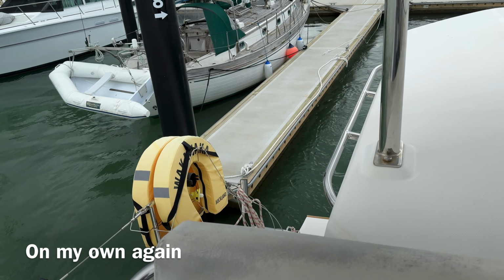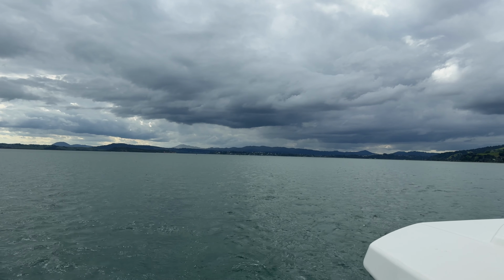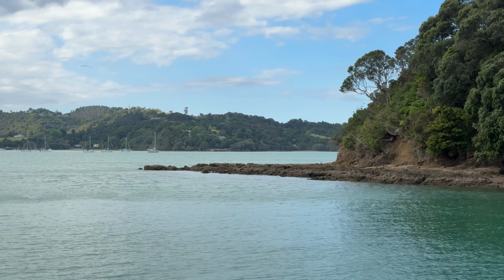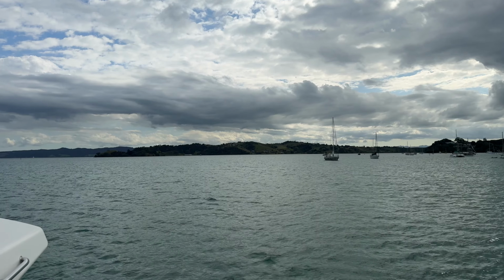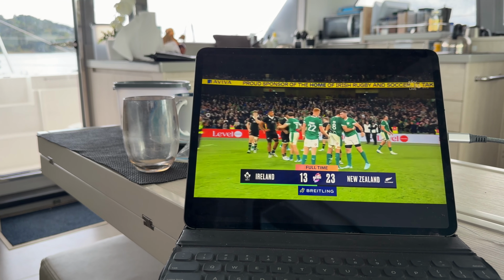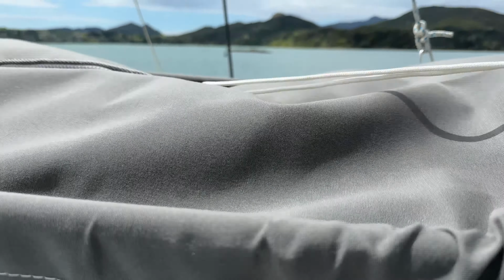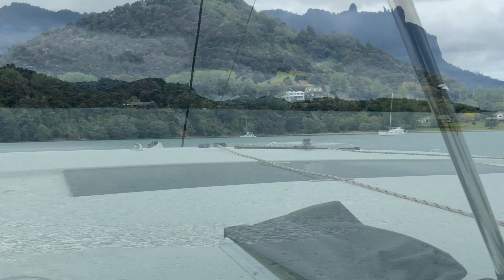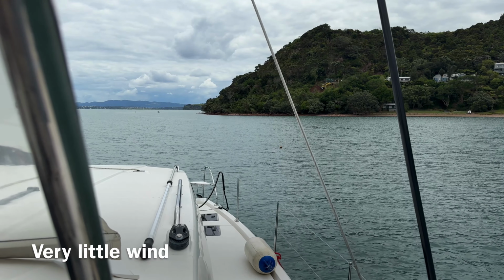Sailing Past Home - Leopard 45 Catamaran - SV WAKAWAKA 2024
Friday headed off on my own from Port Nikau Marina, Whangārei. Anchored for the night a the head of Parua Bay.
Lovely Saturday morning, after watching the All Blacks beat Ireland I headed off for a slow sail. WAKAWAKA slowed sailed past our home.